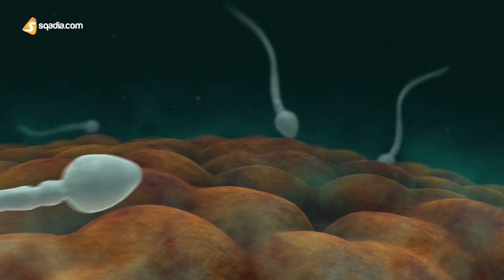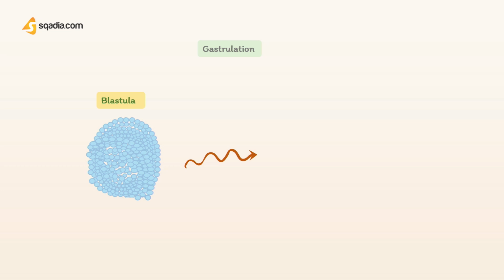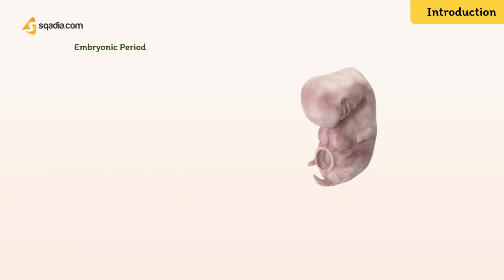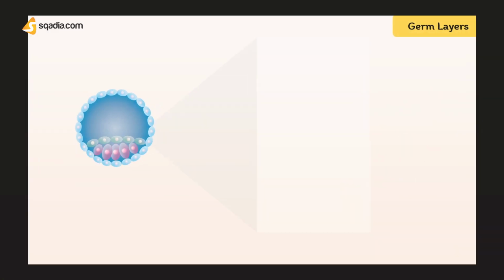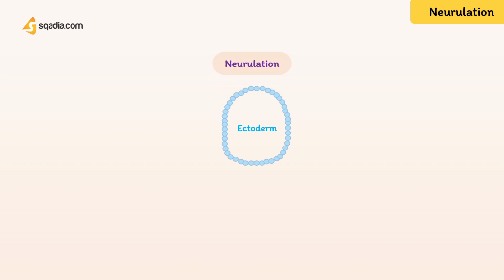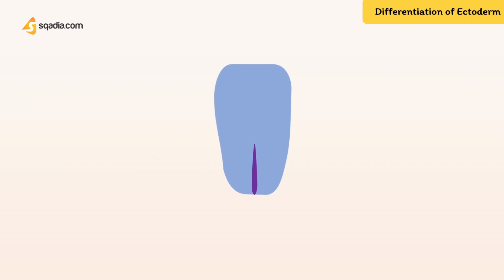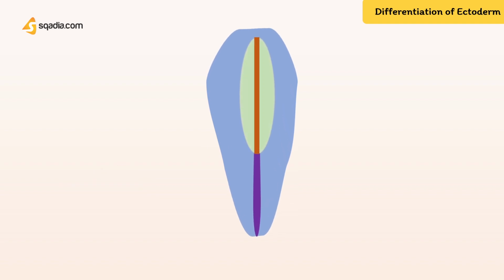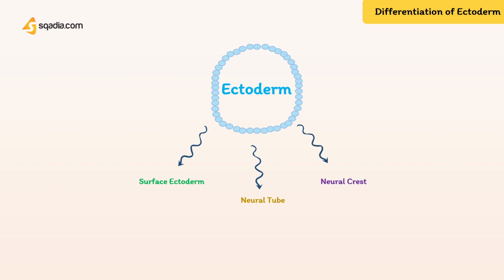Embryologic Derivatives | Introduction | Germ Layers | Human Embryology for Students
This embryology lecture on embryologic derivative will explain the formation of the three germ layer derivatives. Embryologic derivatives have been made simple using fun mnemonics, so they are easier to recall during medical embryology board exam.

So, grab your beverage of choice and watch this sqadia.com lecture for a complete understanding of how ectoderm derivatives, mesoderm derivatives and endoderm derivatives are made!

▬ 📌 Germ Layers and their Derivatives
The embryonic period or period of organogenesis occurs from the third to the eighth weeks of development after gastrulation.

Starting of, the three germ layers are:
🔵 Ectoderm
🔵 Mesoderm
🔵 Endoderm

▬ 📌 What is Ectoderm?
During Neurulation the Ectoderm divides into two parts:
✔️Surface Ectoderm
✔️Neuroectoderm

The animations in this medical embryology lecture, beautifully illustrates how the Notochordal process takes place from a Primitive Streak formed from the Primitive Node.  Notochord plate is made from which the Notochord emerges. The process by which the Neural Plate is formed by the thickening of the Ectoderm. The stages of Neural Tube formation from the Neural Plate is shown by visuals.

▬ 📌 Derivatives of the Ectoderm include …
Embryologic derivatives of the ectoderm include three parts:
🟢 Surface Ectoderm
🟢 Neural Tube
🟢 Neural Crest

Surface Ectoderm Derivatives include epidermis, Adenohypophysis, Lens, Epithelial linings of the oral cavity, Sensory organs of the ear, Olfactory epithelium, Anal canal below the pectinate line, Parotid gland, Sweat glands, and Mammary Glands.

And a great fun mnemonic is included to remember them easily!
Neural Tube Derivatives include: Neurohypophysis, CNS neurons, Oligodendrocytes, Astrocytes, Ependymal cells, and Pineal gland.
Remember Neural Tube derivatives with our very own mnemonic.

Neural Crest derivatives include: Enterochromaffin cells, Leptomeninges, Melanocytes, Odontoblasts, Peripheral Nervous System (PNS), Adrenal medulla, Schwann cells, Spiral membrane, Endocardial cushions, and Skull bones.

Accompanied by a funny phrase to recall the Embryologic Derivatives of the Ectodermal germ layer easily.

▬ 📌 Derivatives of the Mesoderm include …
Mesoderm is the middle layer of the three germ layers.
The derivatives of the mesoderm are listed and a simplified method to remember them by is added.

Mesodermal defects are also included in this lecture which are commonly referred to as the VACTERL associations:
🟠 Vertebral defects
🟠 Anal atresia
🟠 Cardiac defects
🟠 Tracheo-esophageal fistula
🟠 Renal anomalies
🟠 Limb abnormalities

▬ 📌 Derivatives of the Endoderm include ...
The third and final germ layer where the derivatives of endoderm include:
✔️Anal canal above the pectinate line
✔️Urethra
✔️Vagina
✔️Lungs
✔️Liver
✔️Gallbladder
✔️Pancreas
✔️Eustachian tube
✔️Thymus
✔️Parathyroid gland
✔️Thyroid follicular cells
✔️Parafollicular or C cells

The best way to remember the endoderm derivatives is the rule that all of them are related to the gastrointestinal system and all the viscera of the body except for those mentioned in the Mesoderm.